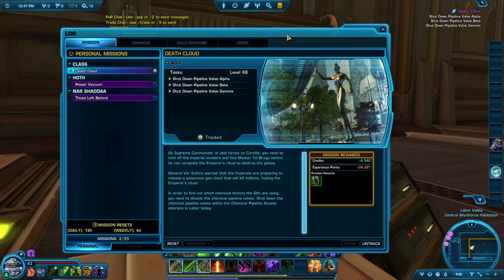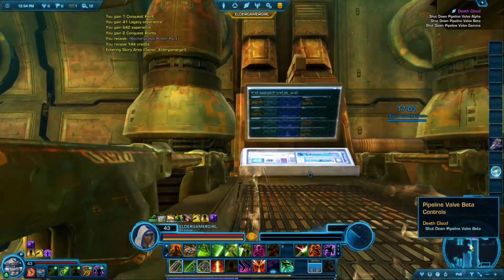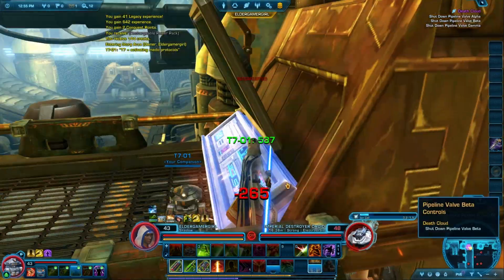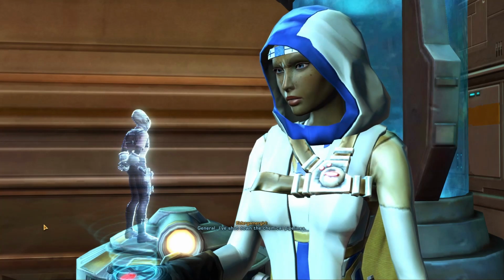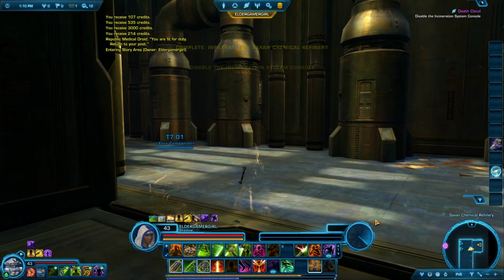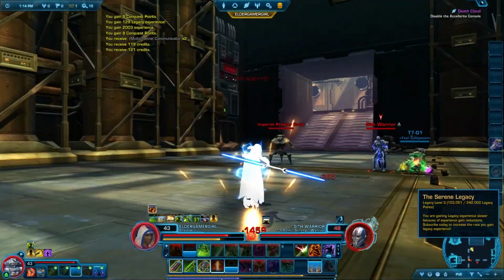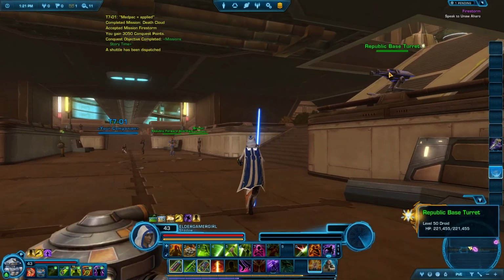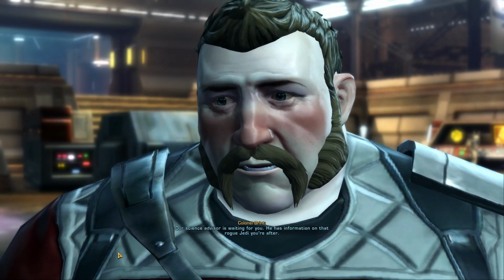Star Wars the Old Republic Part 51 - The Death Cloud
Shutting down the Poison on Corellia